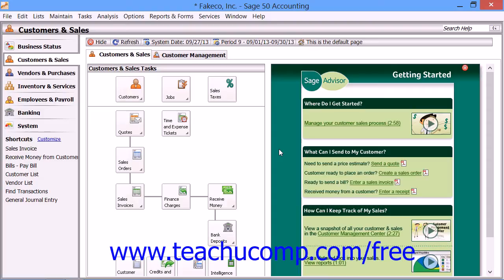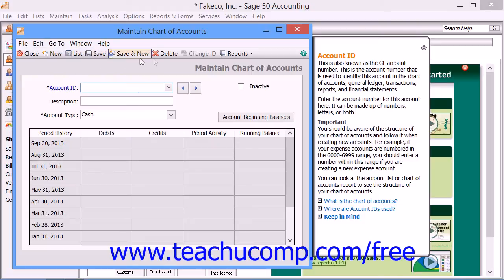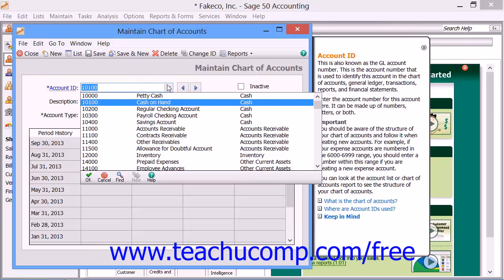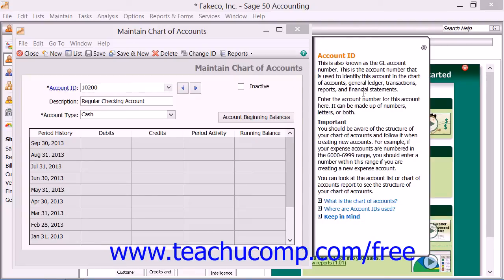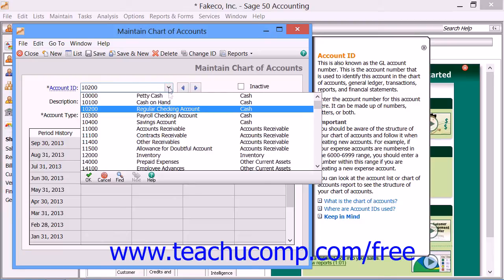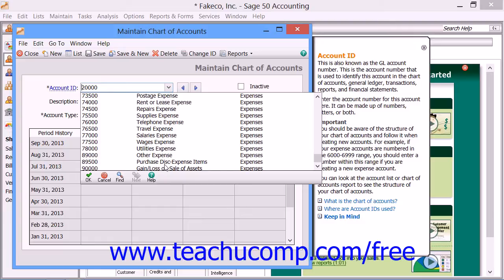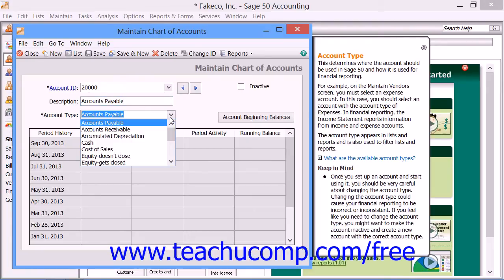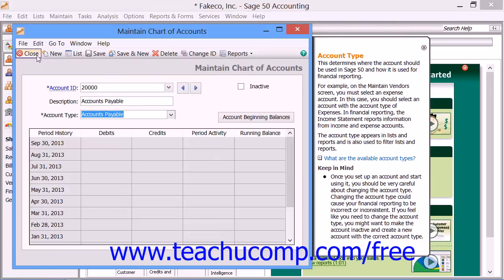Sage 50 2014 Tutorial Adding Accounts Sage Training Lesson 3.2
Learn how to add accounts in Sage 50 A clip from Mastering Sage 50 Made Easy v. 2014. - the most comprehensive Sage 50 tutorial available. Visit us today!